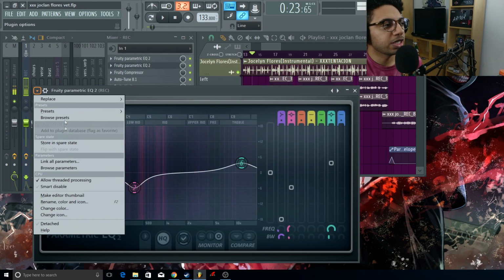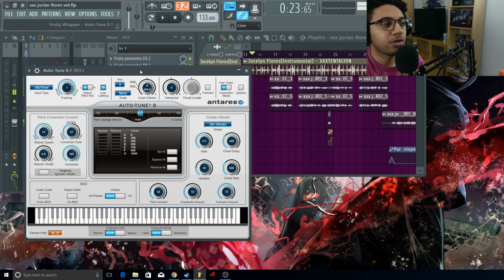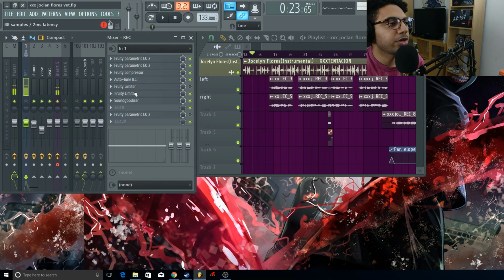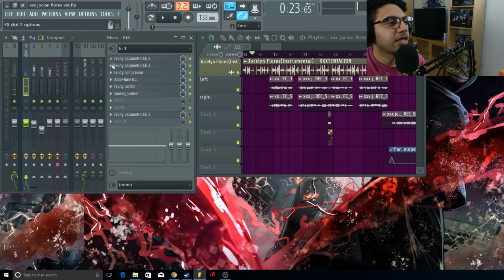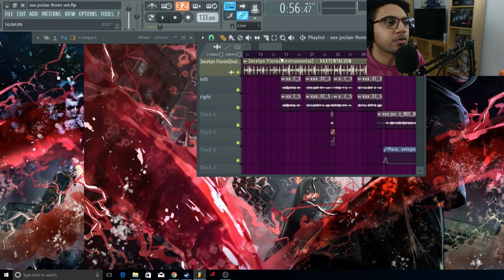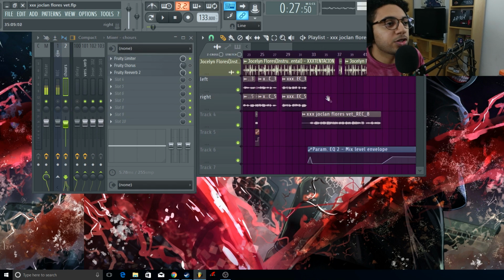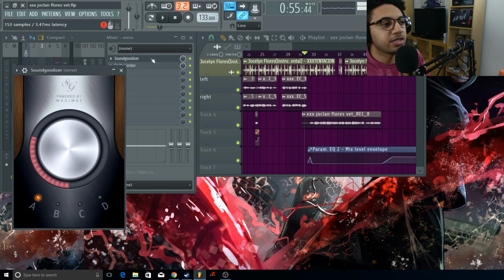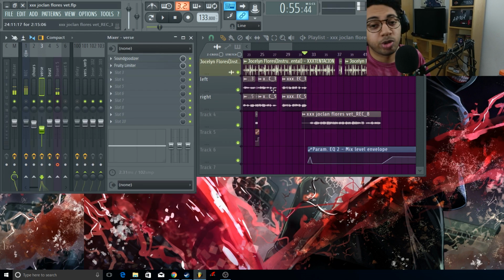How to sound like xxxtentacion jocelyn flores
This is how to sound like xxxtentacion jocelyn flores song. Aka xxxtentacion jocelyn flores Vocal Effects that where used in this song. this song wasnt mixed that well so just judge the effects an not the performance. Im trying to grow, been doing this youtube thing for a hot minute. This tutorial is done in fl studios, but can also be done in other daws such as Audacity or studio one, mixcraft. pro tools or some other shiz

 AT 4000 SUBS I WILL BE GIVING AWAY A MICROPHONE TO A RANDOM PERSON THAT COMMENTS ON MY VIDEOS. AND MAKE IT CATCH MY EYE LOL.

AT 6000 SUBS ILL BE GIVING AWAY A MXL V67G AND A BEHRINGER UMC202HD.

Link to  Waves plugins/vst here
Cla-2a:
C1 gate they dont sell anymore but this is the closest